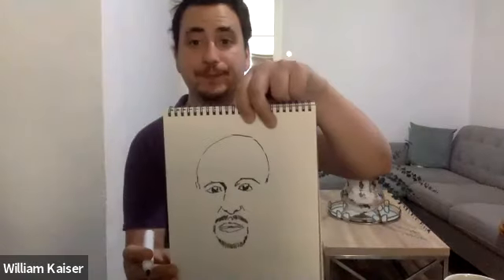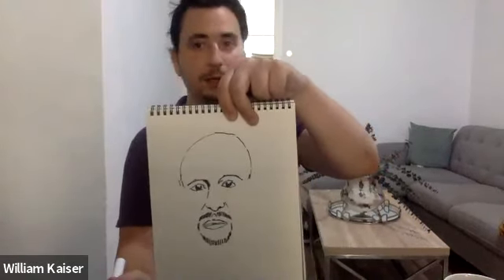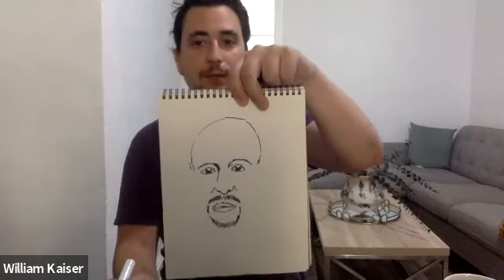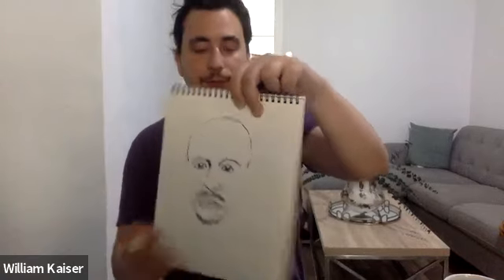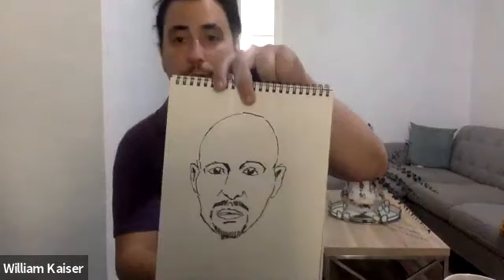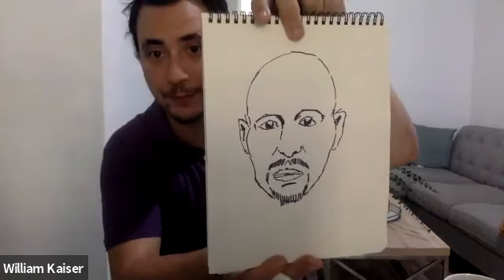Drawing with Will!!